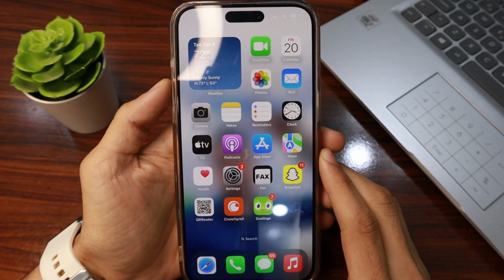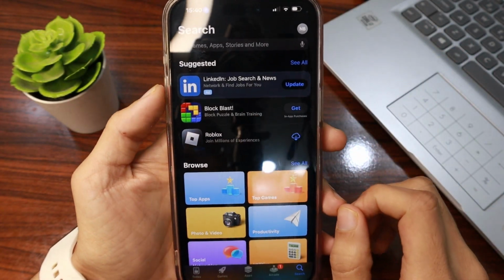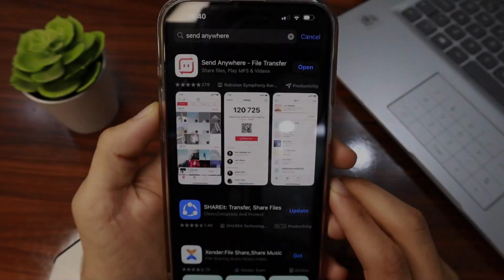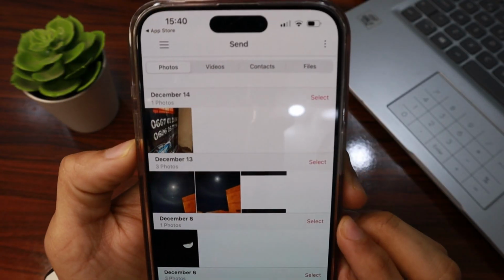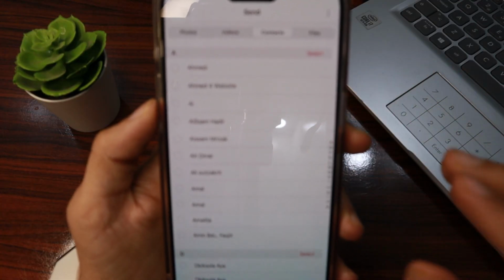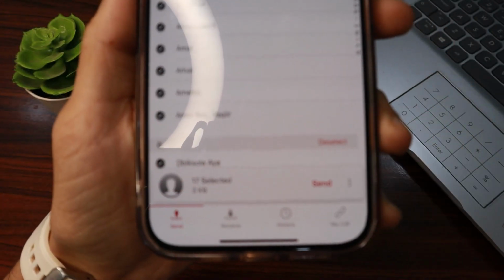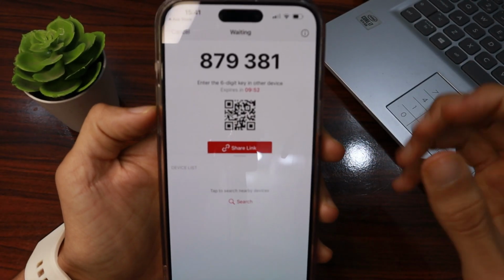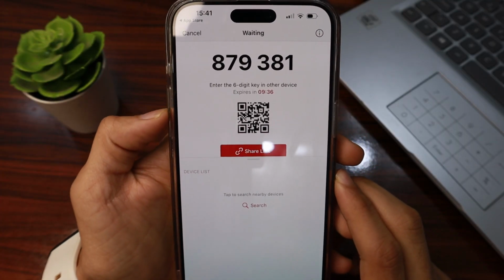How to Send Contacts from iPhone to iPhone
In this video, I’ll show you how to transfer contacts from one iPhone to another seamlessly. Whether you're setting up a new device or sharing contacts with someone, this step-by-step tutorial will guide you through multiple methods to send contacts.

In this guide, you’ll learn:
• How to use AirDrop to send contacts instantly
• How to sync contacts through iCloud
• Steps to transfer contacts via email or text
• Tips for managing and backing up your contacts before transferring

By the end of this video, you’ll be able to send contacts from iPhone to iPhone effortlessly.